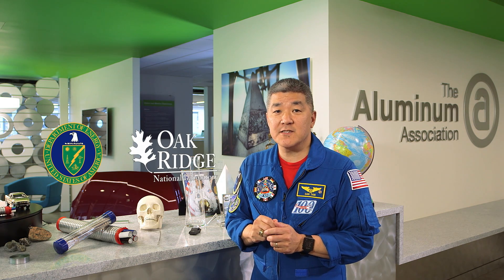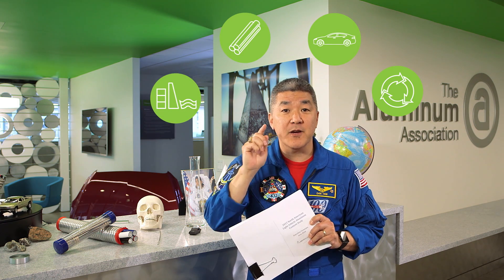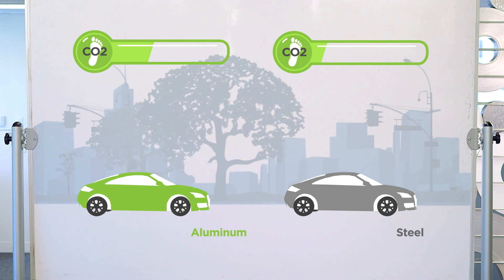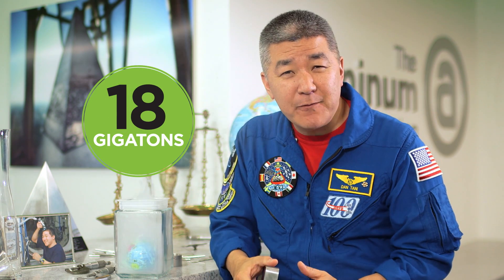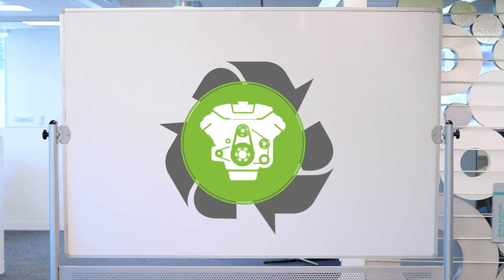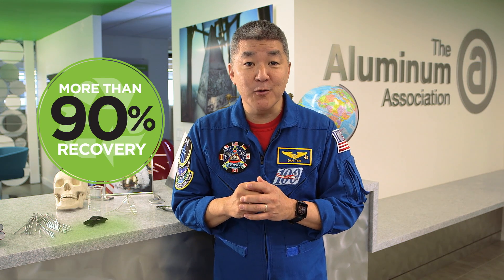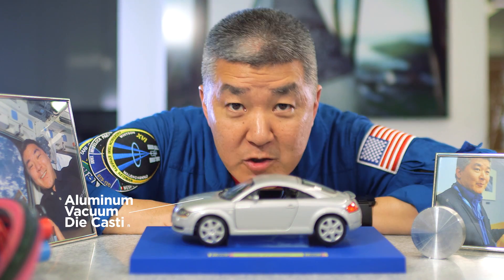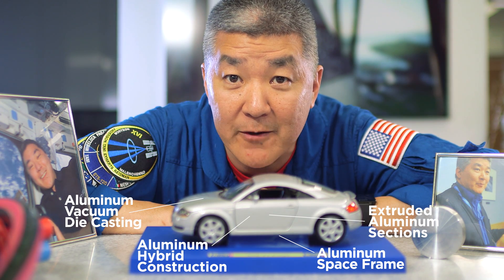Drive Aluminum: Carbon Footprint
Automakers are turning to aluminum to develop the strongest, safest and most durable cars and trucks ever imagined.